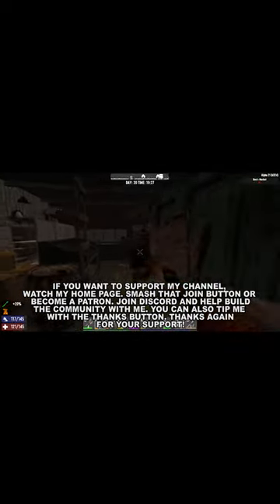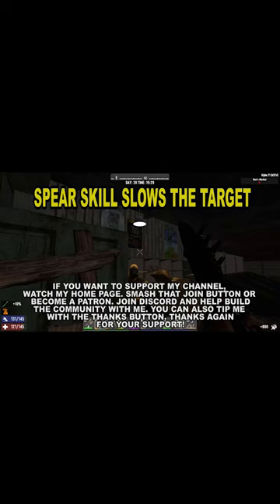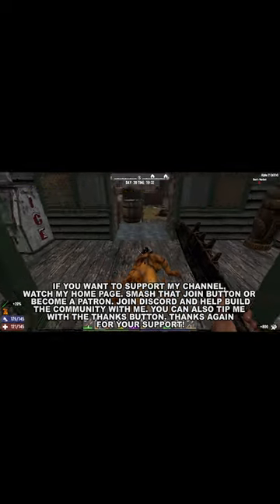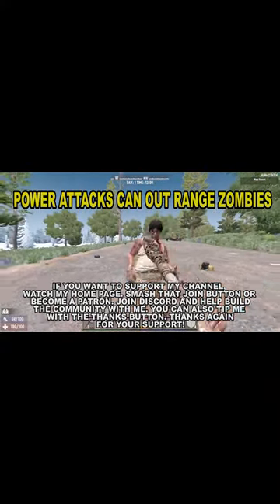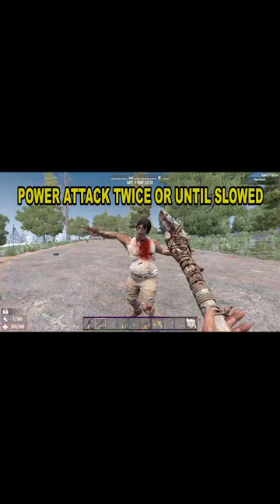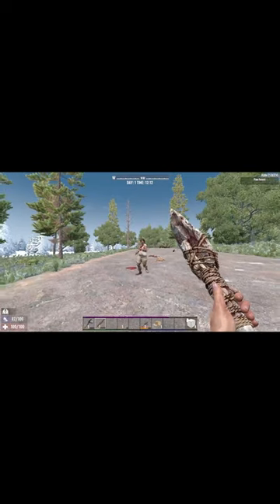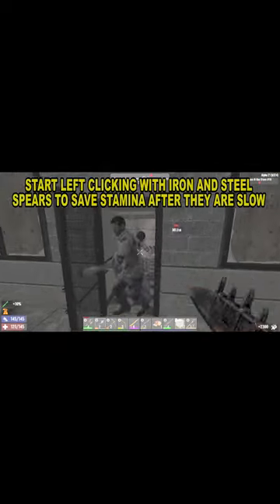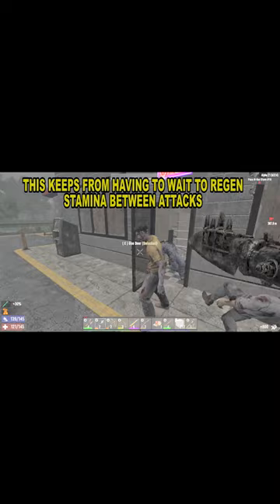7 Days to Die Alpha 21: How to Use Spears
If you like my stuff you can tip me by clicking the super thanks button!

This short is about how to use the new and improved spear in alpha 21. For those of you that hated the spear's throw attack, you can now rejoice that the spear no longer does this. Instead its a powerful thrust that slows enemies. Hope you enjoy!